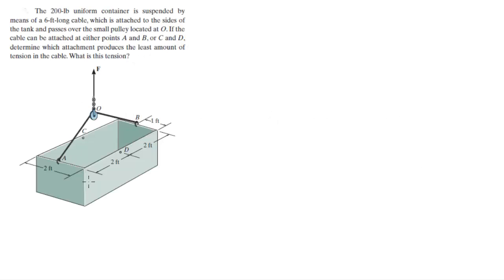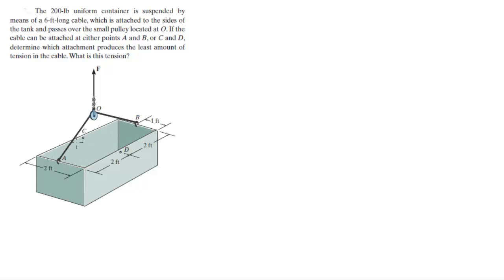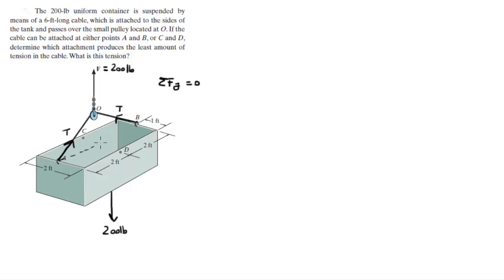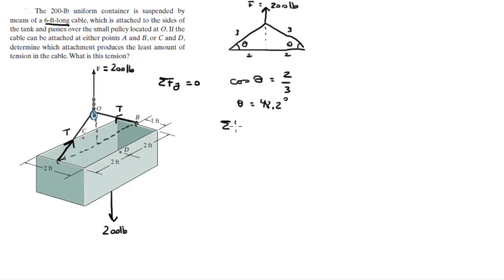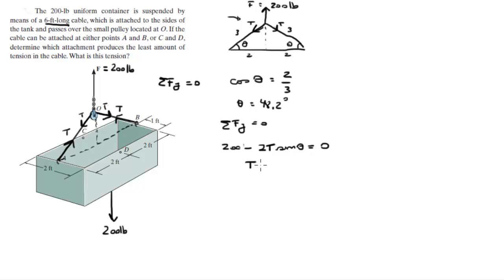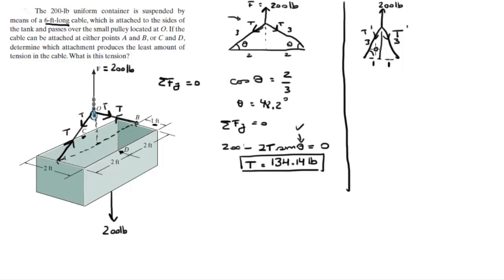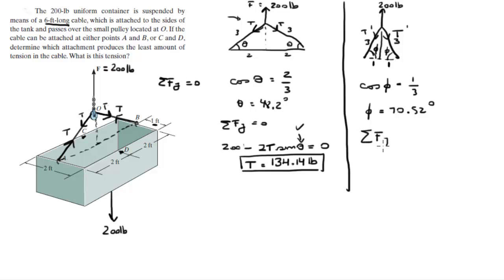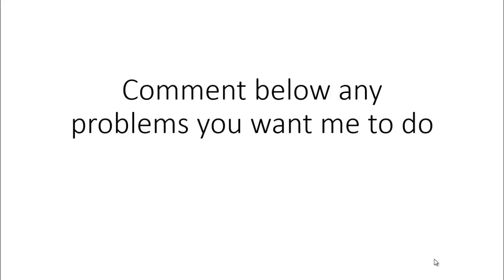Determine which attachment produces the least amount of tension in the cable.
The 200-lb uniform container is suspended by
means of a 6-ft-long cable, which is attached to the sides of
the tank and passes over the small pulley located at O. If the
cable can be attached at either points A and B, or C and D,
determine which attachment produces the least amount of
tension in the cable. What is this tension?